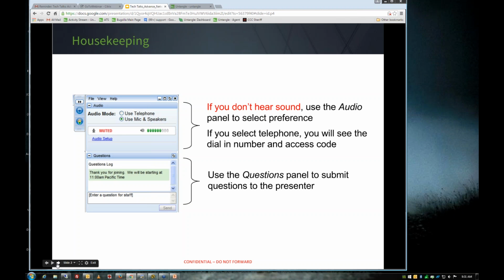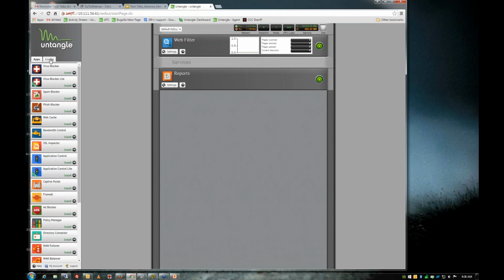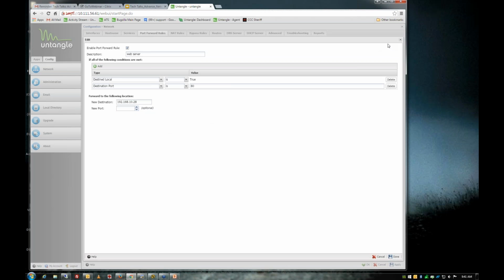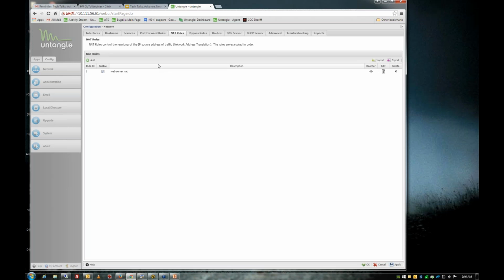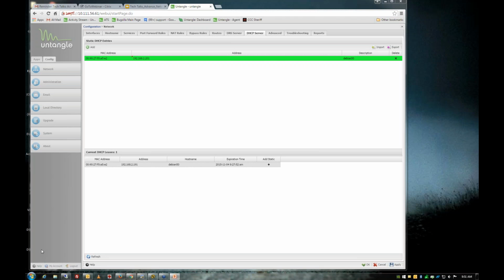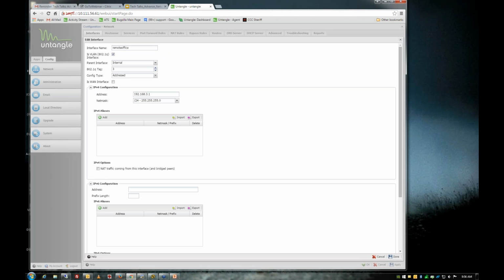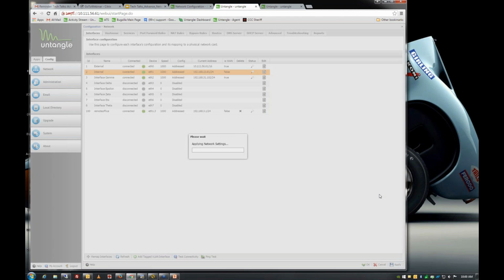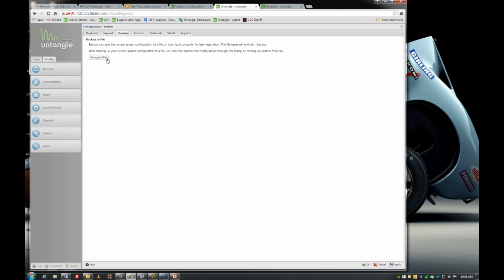Tech Talks: Advanced Networking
Join Untangle's Director of QA, John Coffin, on the advanced networking features available in NG Firewall. This webinar takes the configuration process a step further and explores advanced networking in depth. This highly technical webinar is ideal for experienced users who want to take a hands-on approach to setting up their network.

What's covered in this webinar:
- Local domain DNS
- Limiting interface access
- Port forwards
- NAT 1:1
- VOIP considerations
- VLAN
- VRRP basics